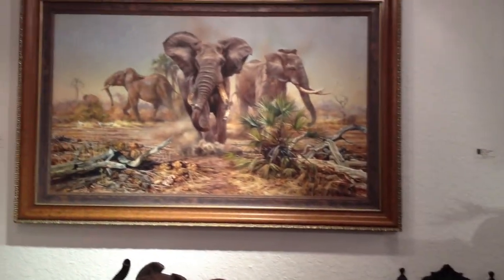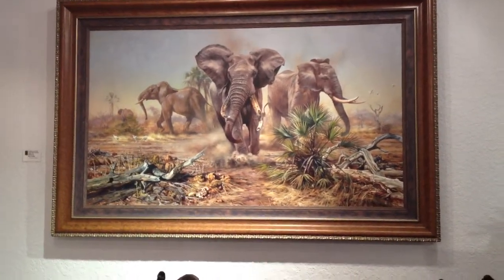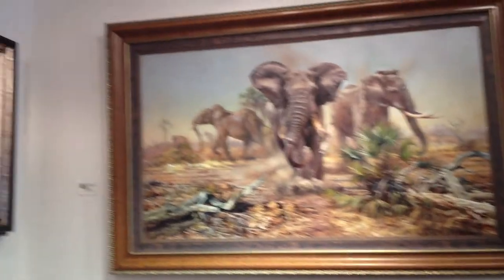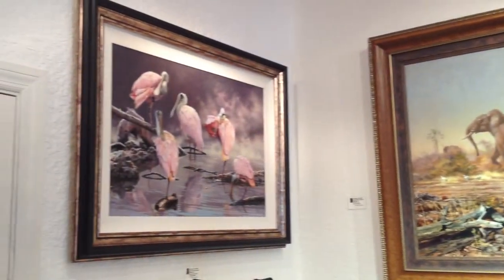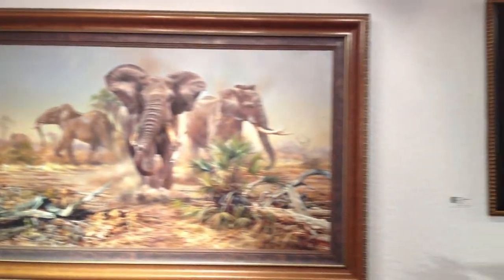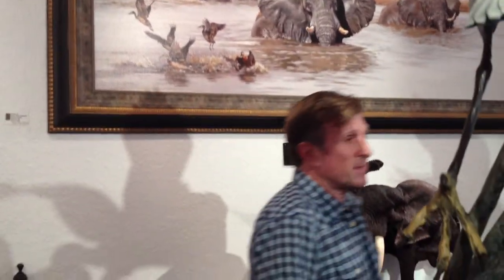Painting wildlife art - what it takes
Ross Parker discusses painting wildlife art..